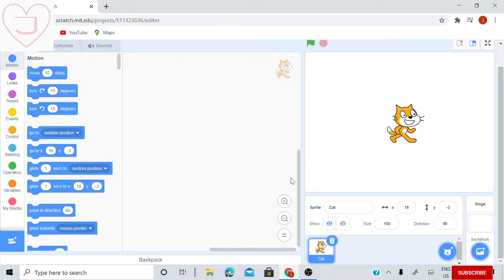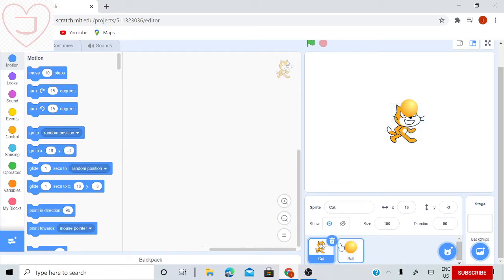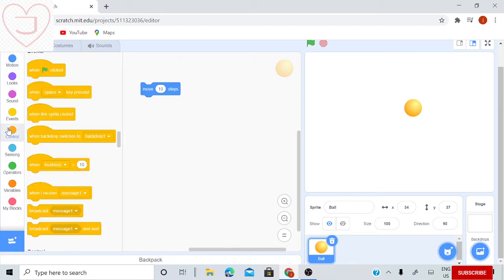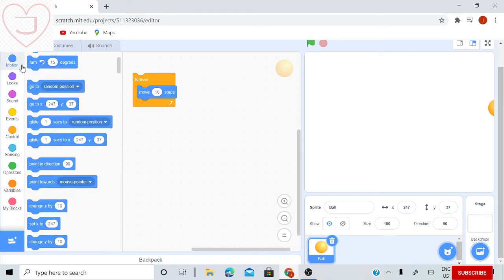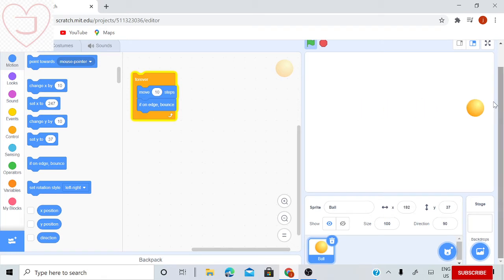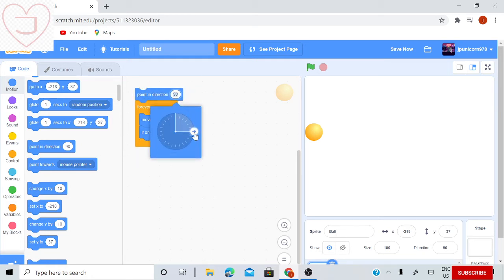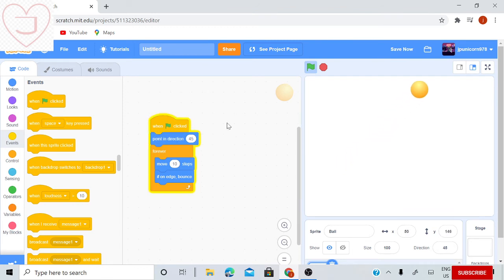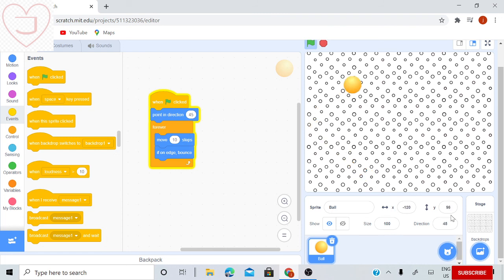How to make sprites bounce around in scratch -Tutorial.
Hi, guys in this video I will be showing you how to make a sprite zoom around right in front of your very eyes. So if you want to know, just play the video.